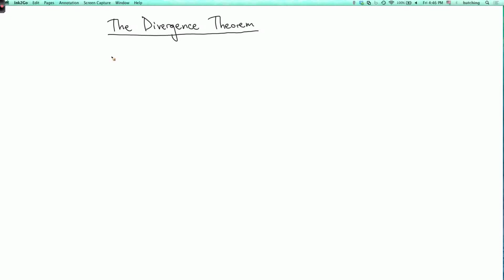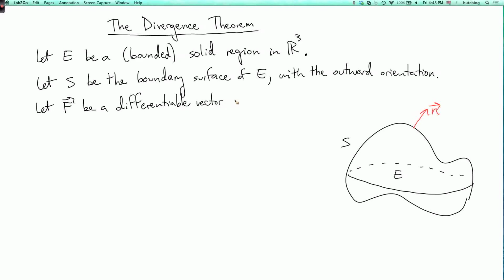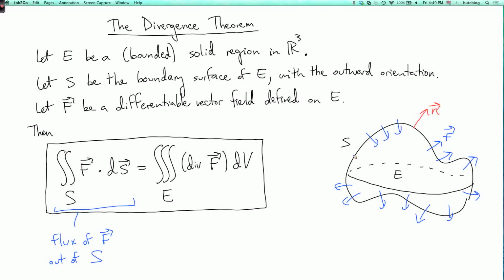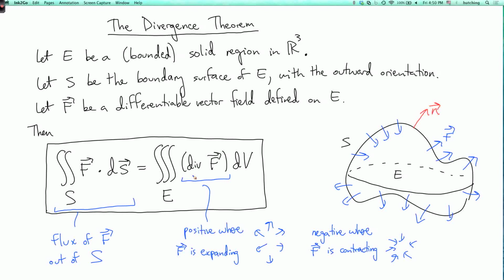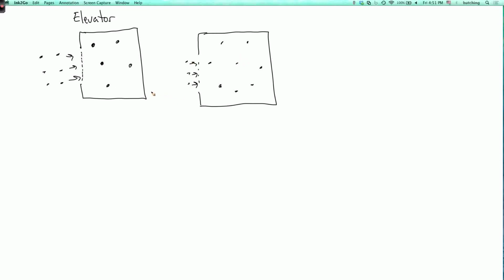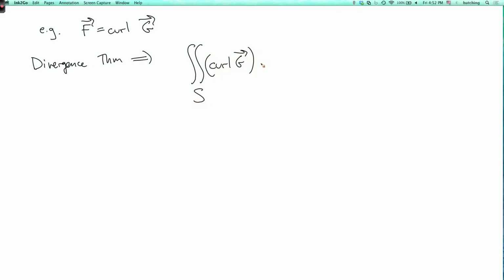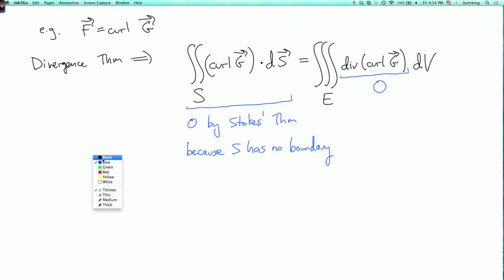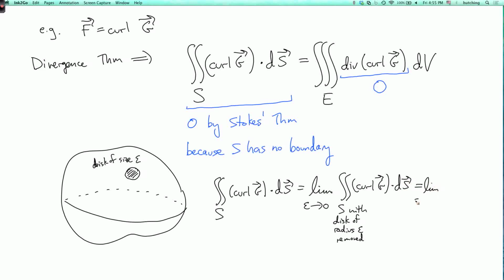Multivariable calculus 4.7.1: Statement of the divergence theorem